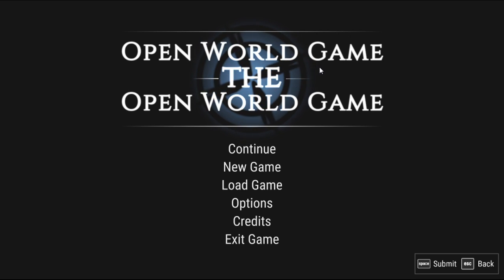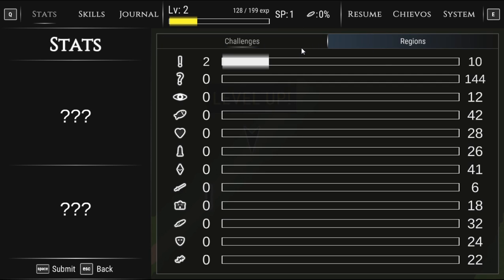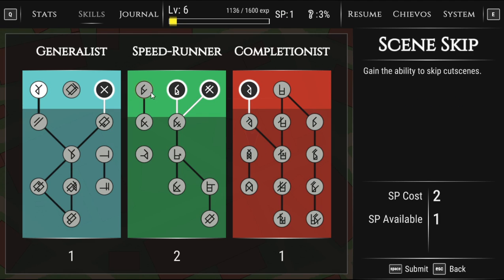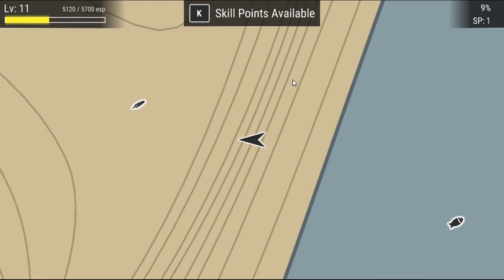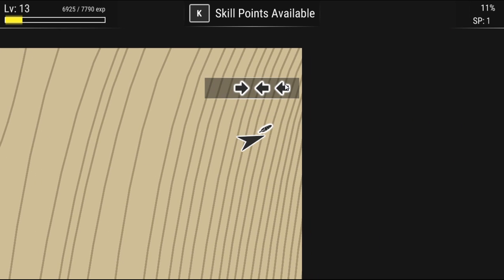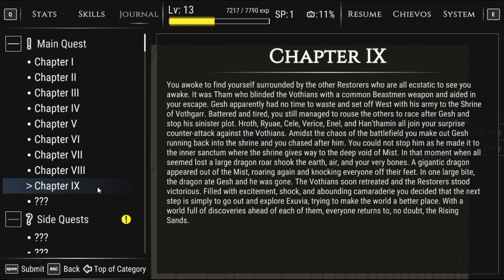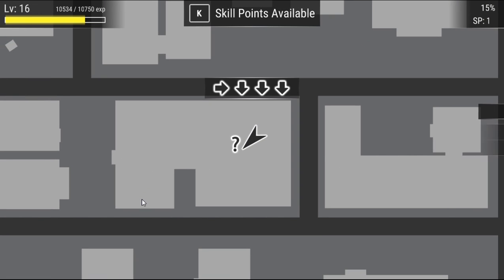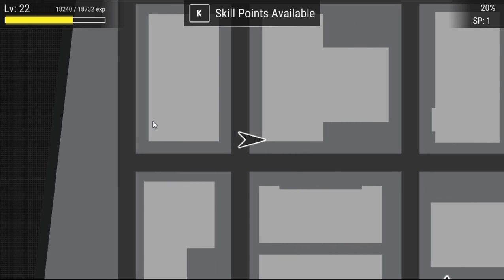Open World Game: the Open World Game, a first impression